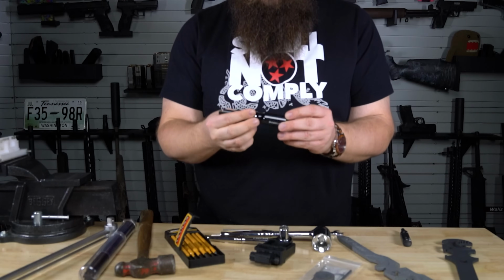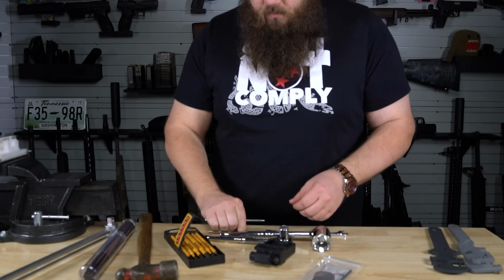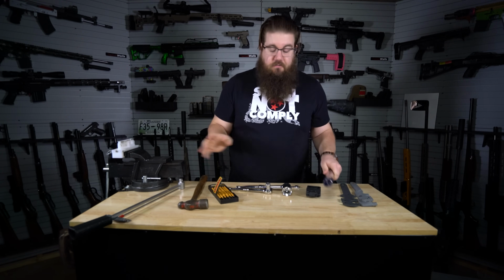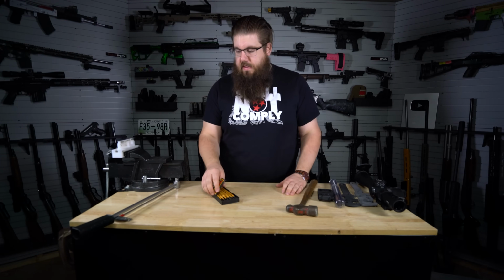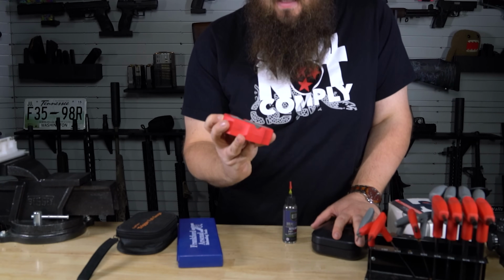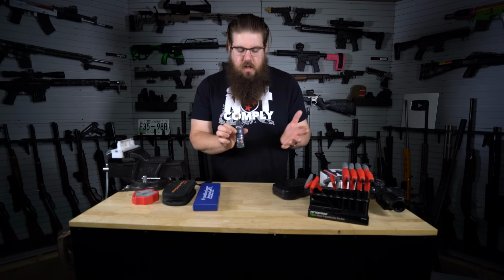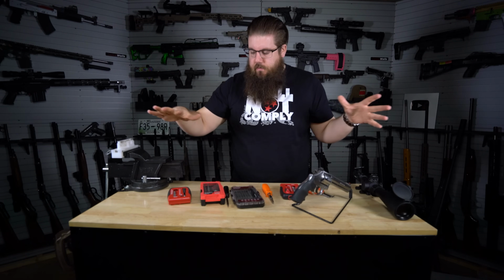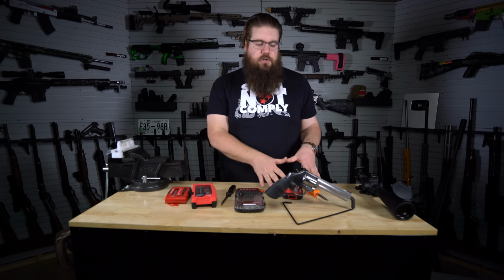REAL LIFE GUNSMITHING TOOLS- What TGC ACTUALLY Uses!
Jon Patton walks us through his essential gun-owner tools!

Music Licensing: ♩ ♪ ♫ ♬
• Item Title:                    Opener Stomp Logo
Item ID:                         9ED2JCF
Author Username:                 LFMusic
Licensee:                        Israel Long
Registered Project Name:         Show Open
License Date:                    September 16th, 2020
• Item Title:                    Powerful Logo
Item ID:                         5MN2URN
Author Username:                 StereoNuts
Licensee:                        Israel Long
• Item Title:                    The Intro Logo
Item ID:                         ZMSCJKJ
Author Username:                 raspberrymusic
Licensee:                        Israel Long